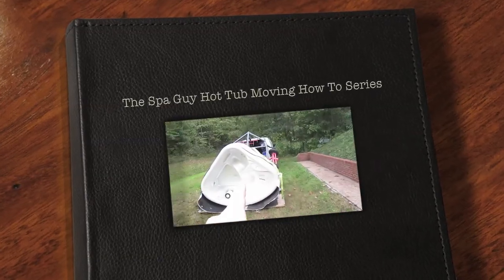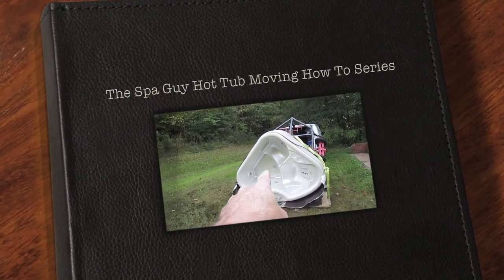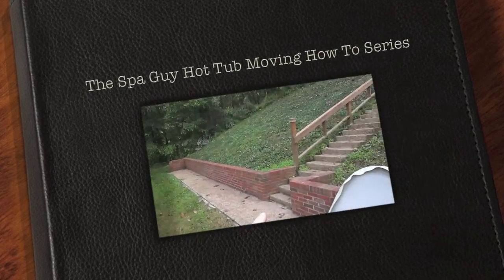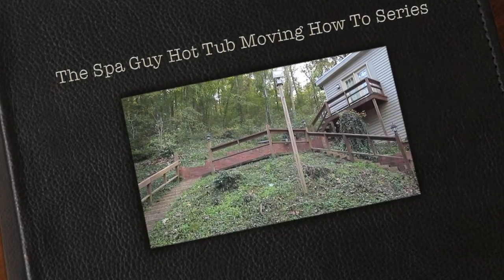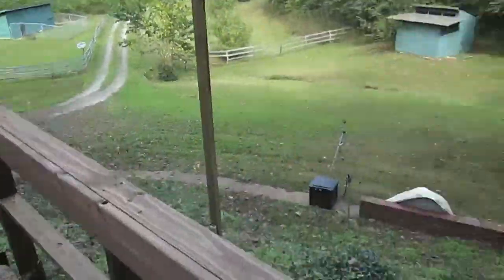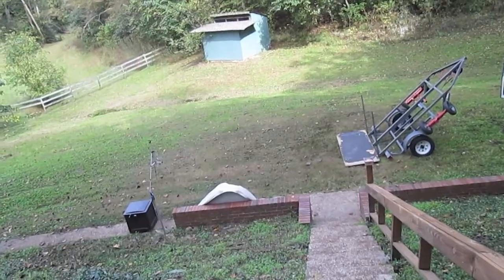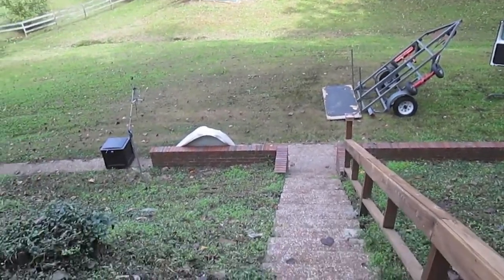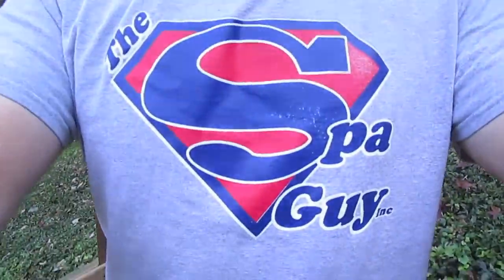Deliver Hotspring Solana up 26 Steps Slider The Spa Guy Nashville How to Hot Tub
We delivered this Hotspring Solana Hot Tub up 26 Steps onto a high platform. This is my sidekicks first Delivery of this type so he was struggling a little. We took it up there and filled it complete job this tub is light it weighs about 325lbs. The Slider makes it easy.